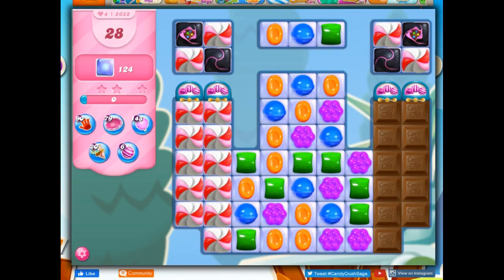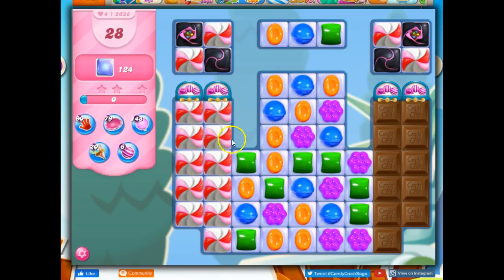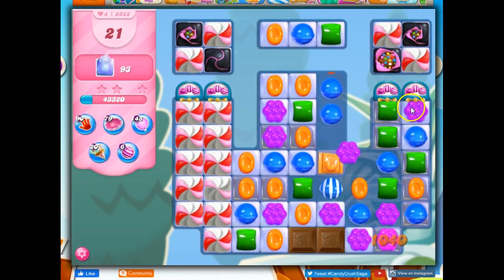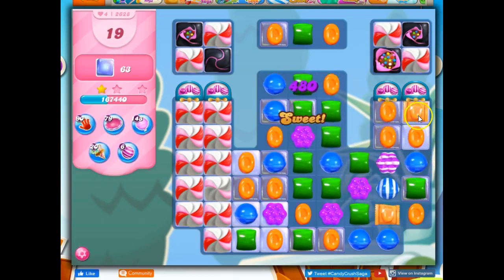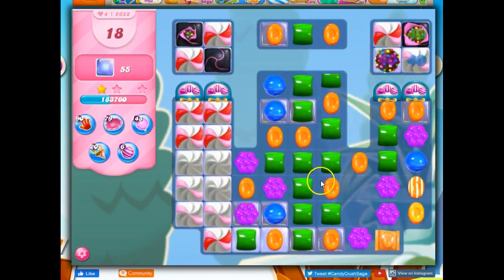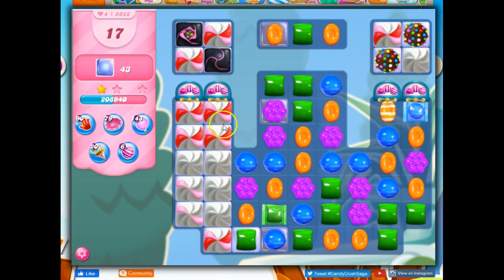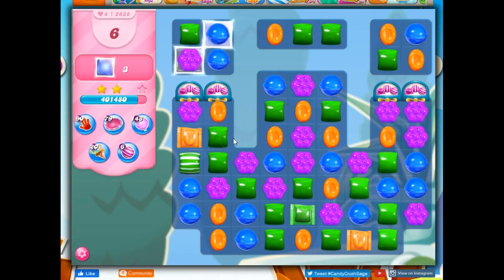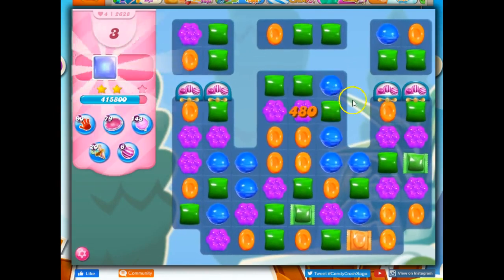Candy Crush Level 2628 Talkthrough, 28 Moves 0 Boosters